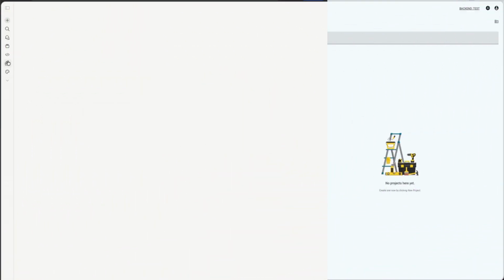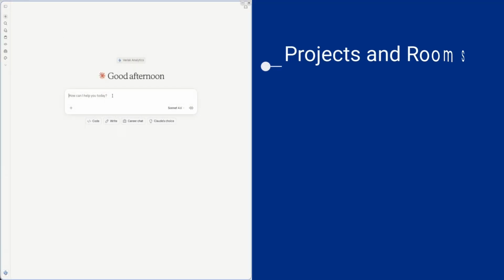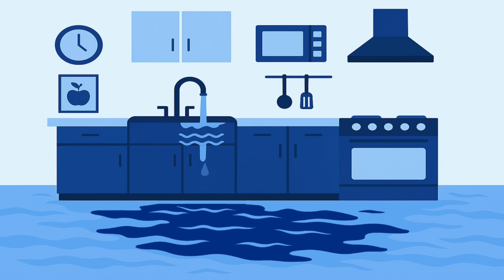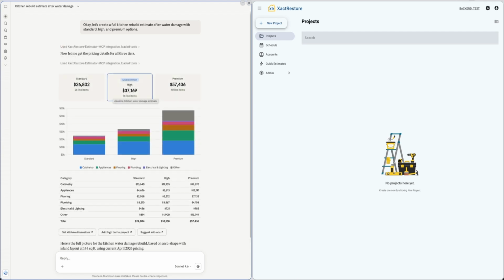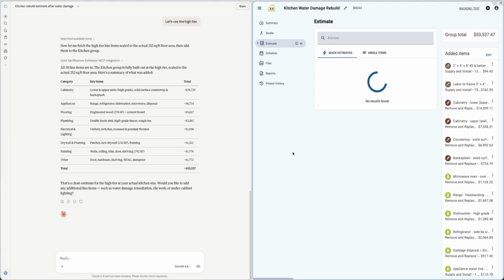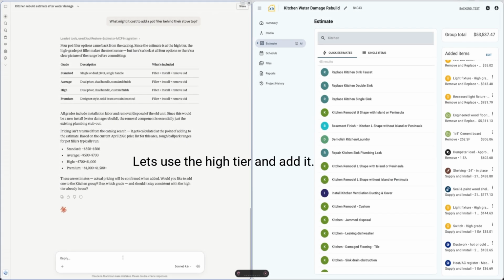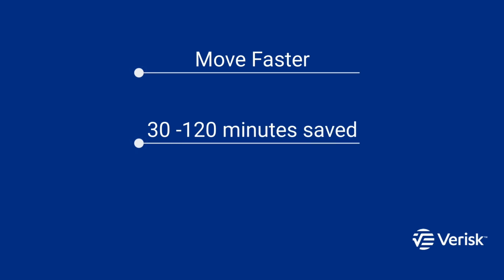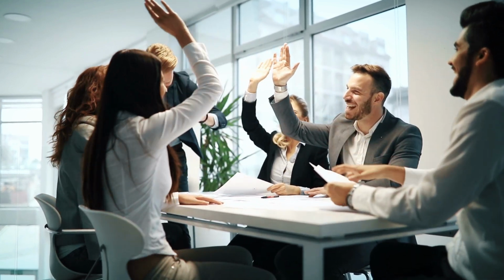XactRestore AI Estimator in Claude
For claims teams, that means estimates can be created and refined using natural language instead of jumping between tools or reworking line items.
It’s a different way to approach estimating. Fewer steps, more continuity, and a clearer path from first input to final output